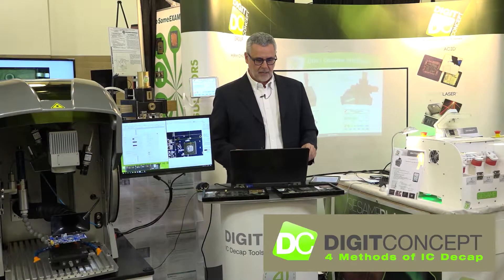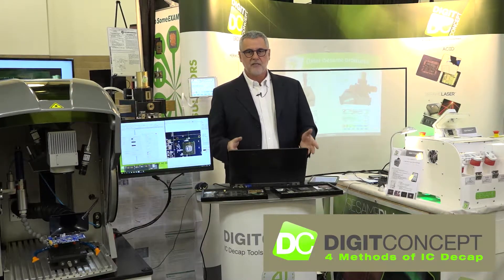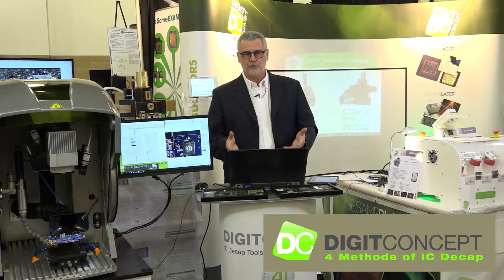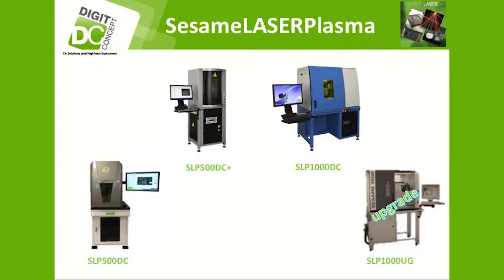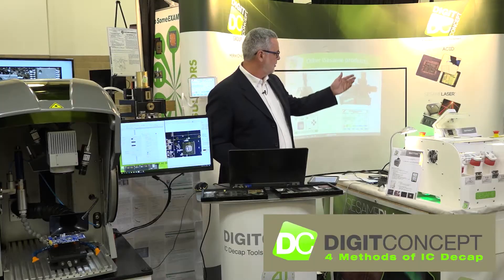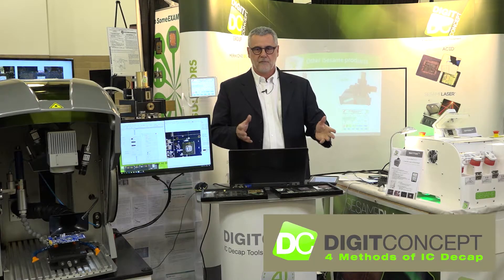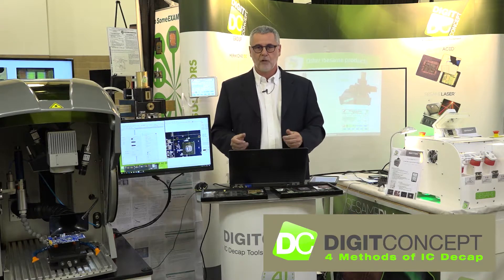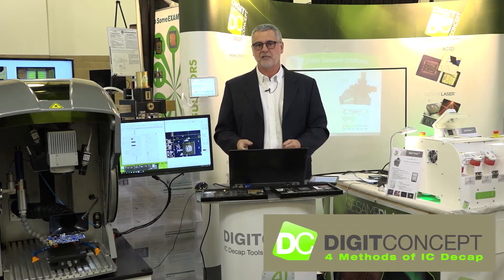ISTFA Tools of the Trade 2017: Digit Concept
Product Name: iSesameAcid 777 UpGrade and SesameLASERPlasma: Molding Removal Detection

Product Description: The iSA777UG is the best way to give a new life to you old Acid Decapsulation Equipment.The new Molding Removal Detector of our SLP Systems allows the operator to control its decapsulation in live.

Overview of Demonstration: Digit Concept will be demonstrating and showing two of its latest developments for Acid and Laser decapsulation systems to solve the issues that are facing Failure Analysts with Samples decapsulation and so facilitating their life.